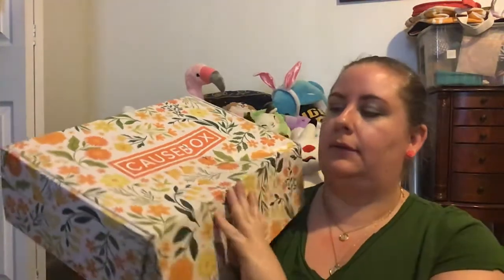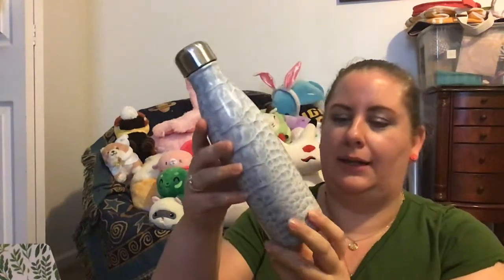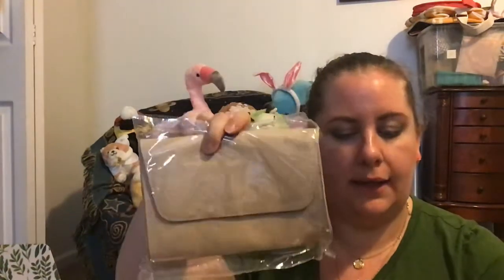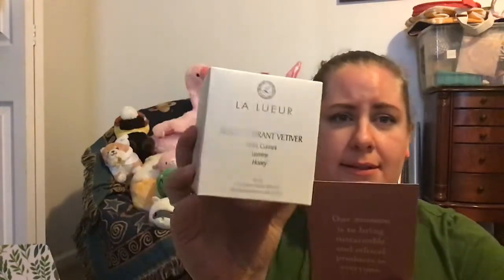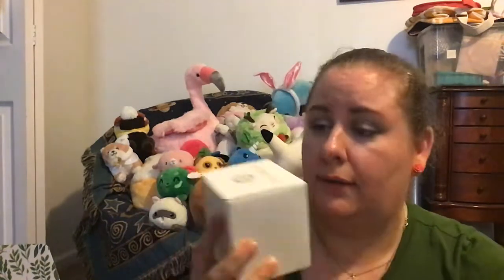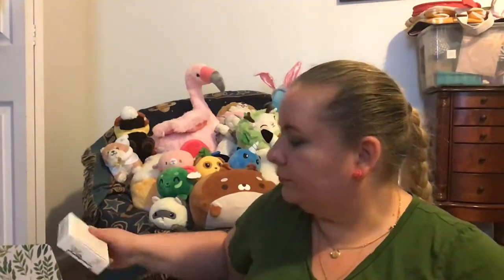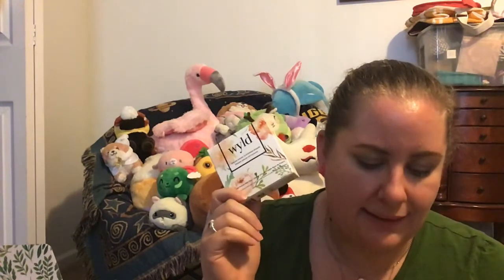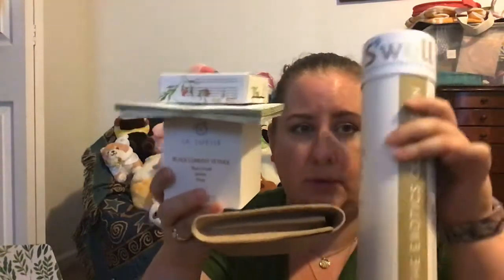Causebox Spring Intro box 2020 unboxing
I have been on the fence about Causebox for awhile, but for $25 you can’t pass that up. Happy for my S’well bottle!!! Yah, plus got some great “Christmas presents for this year” 😉